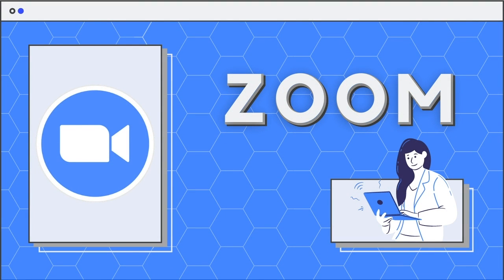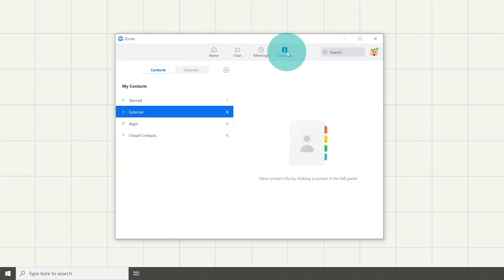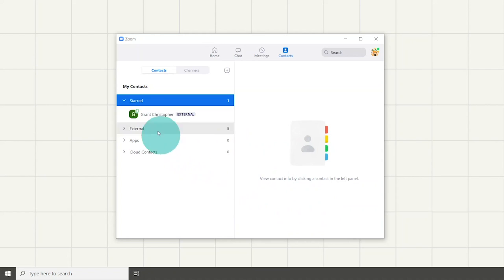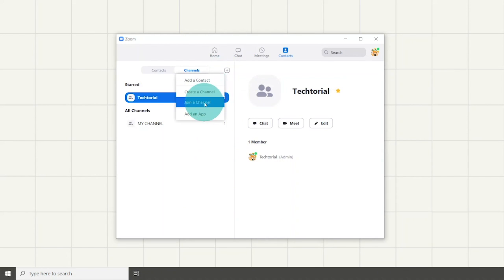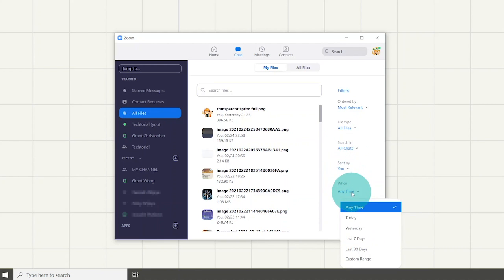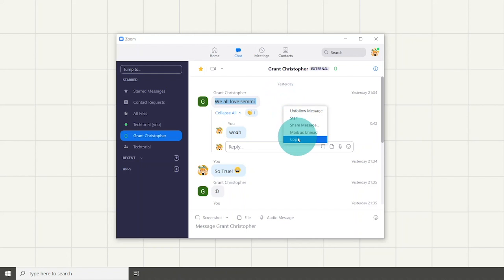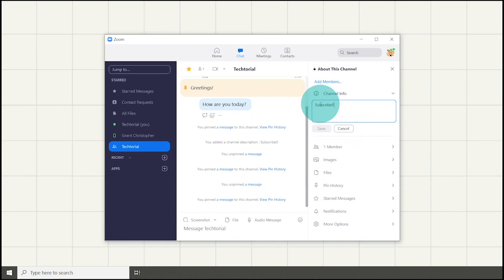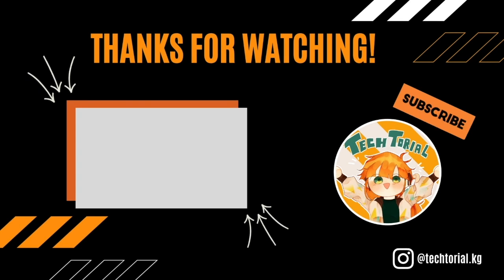Zoom Tutorial [PART 2: Zoom Home Page]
Welcome back to the channel! We hope you've been enjoying the series so far! We're back with yet another episode, and this time we'll tour you around the Zoom homepage, which consists of meetings, contacts and chats. From this video you can find out how to set up your personal meeting, how to add new contacts, how to join or create channels, and so much more! Watch on to find out!

TIMESTAMPS:
0:20​​​​​ - Meetings
1:12​​​​​ - Contacts
4:05​ - Chats
7:40​ - Search